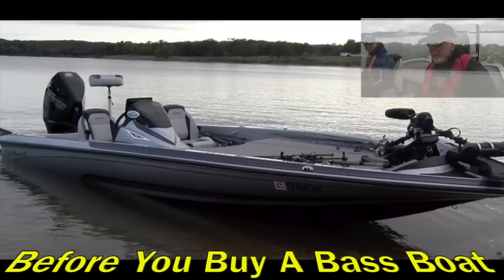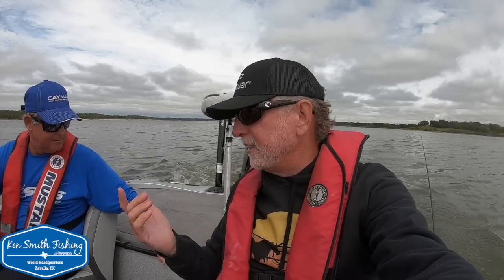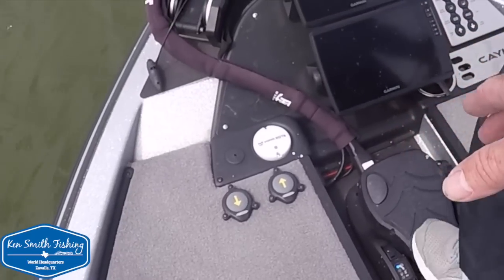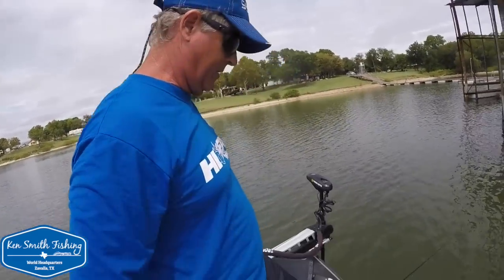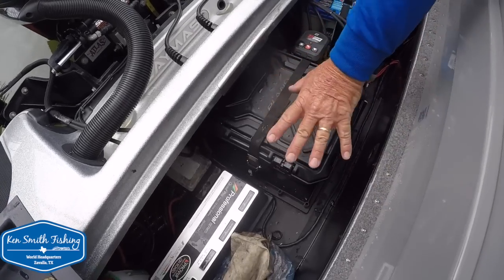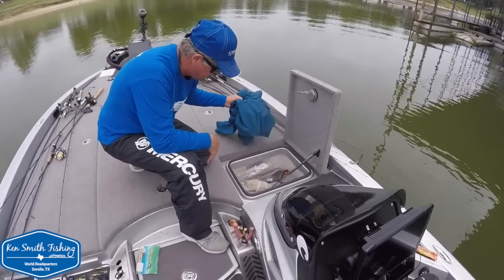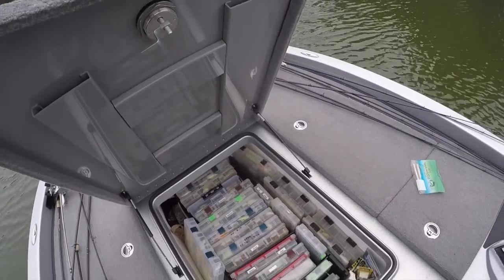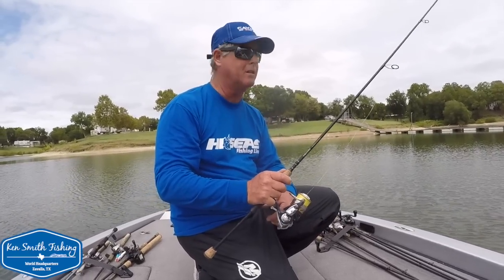Before You Buy a Bass Boat Watch This Great Bass Boat Search of 2020 21 Video 8 Caymas CX21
This is Video 8  in the "Before you buy a bass boat watch this" or The 2020-21 Bass Boat Search series of videos (see playlist on my channel) where I walk you through me spending the day in a bunch of different boat brands and models through the fall of 2020 looking for my next boat. If you didn't see the first 7 videos you can go back and watch them first, (reviewed Bass Cat Puma Hybrid the boat with the Champion 203 style hull, a Charger 210 Elite, a Ranger 521C & 520L). This is review of a Caymas CX21.

In this video I review the Caymas CX21 and then (in part 2) later this week I will score the boat 1-20 in 5 different categories, Fishability, Performance, Amenities,  Fit & Finish and then a 5th catch all that includes feedback from friends that own them, trailer, options, feedback from fiberglass shops in Texas, Louisiana, Oklahoma and Texas asking them what they see as the best 3 boats, based upon construction, currently being built (since they see how we beat them up). And then we ask them which they see the most non-impact damage to the hulls with (least well built). Then for tournament anglers we include a 6th 20 point category looking to see who has the best contingency prize package available. Next up is a Phoenix!

Links from today's videos

Plano Sportsman Trunk

Minn Kota Drift Sock

In addition to this boat i plan to spend the day in a more traditional Bass Cat go fast boat,  a Nitro, couple Skeeters, Triton, Falcon, several Phoenix models, a Vexus (if we can find one) a Blazer, a Ballistic, Pro Gator and anything else that my viewers suggest that I can find to try.

Mercury Fury 3 blade 24 pitch…fastest on my boat